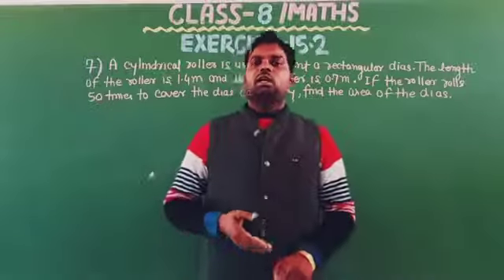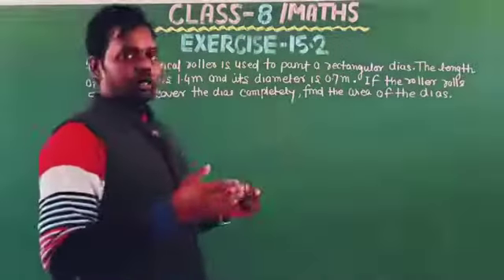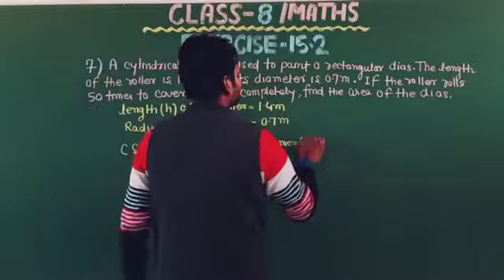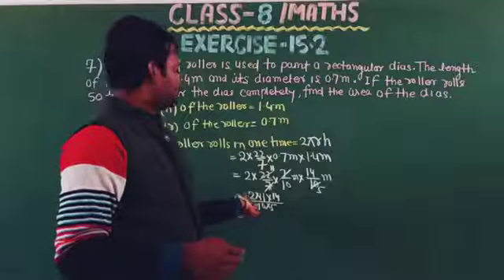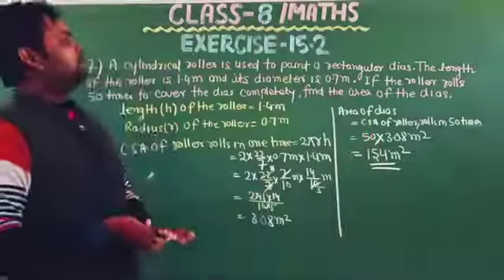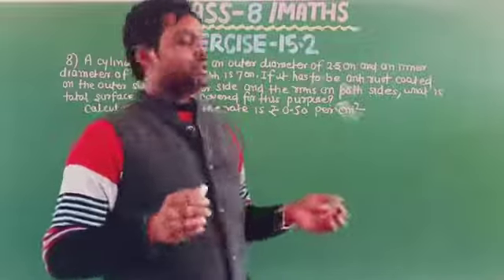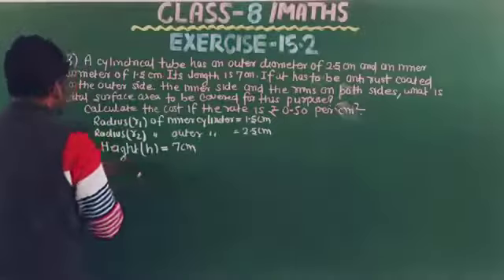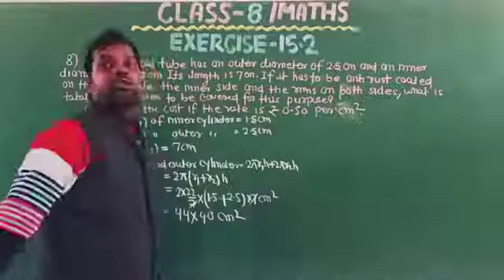Class 8 Maths Solution of Q.N.7 and 8 of exercise 15.2